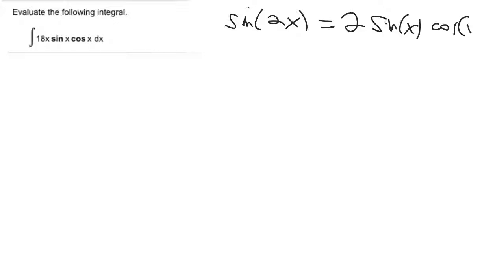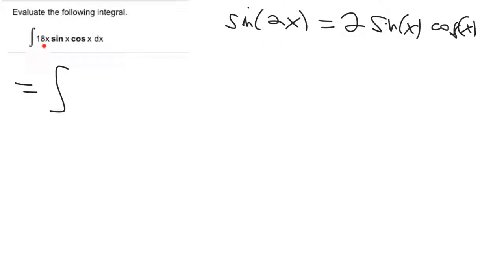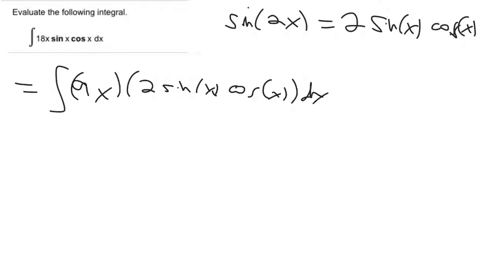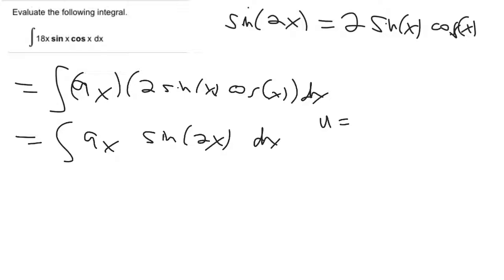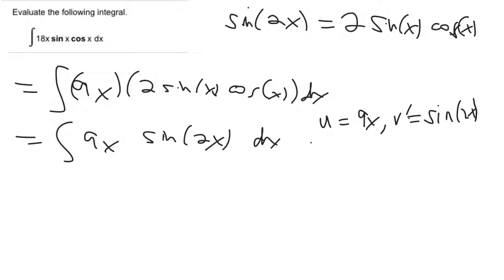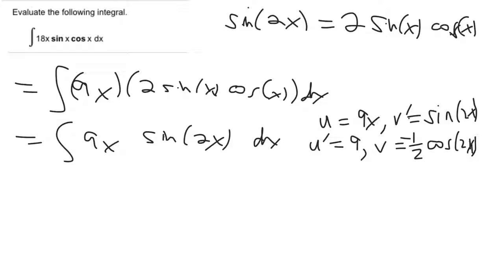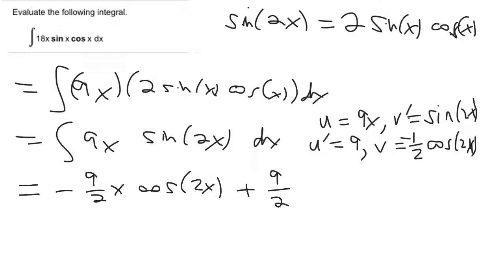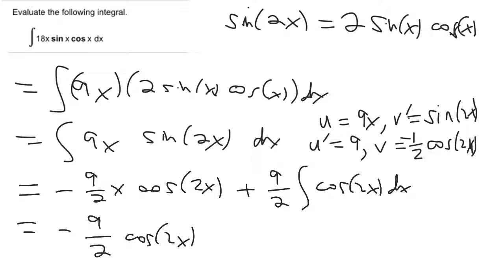Section 7.2 Problem 7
integration by parts where a trigonometric identity simplifies the integrand first.